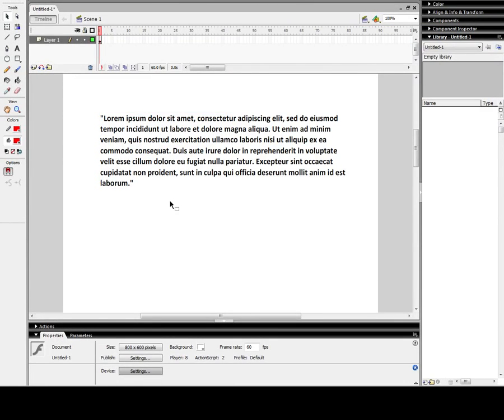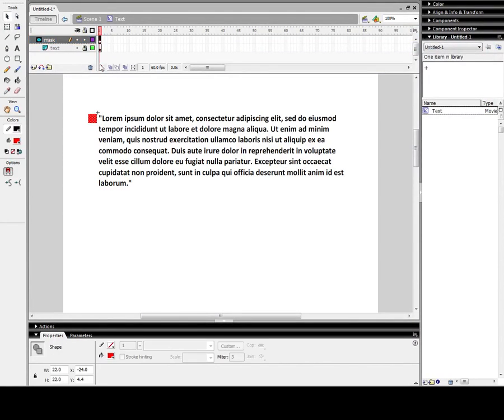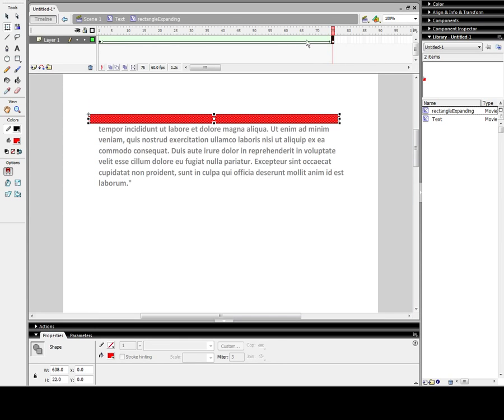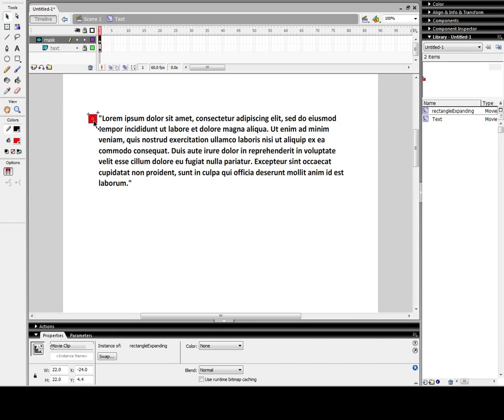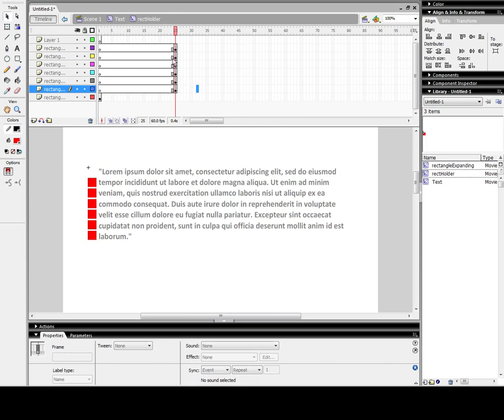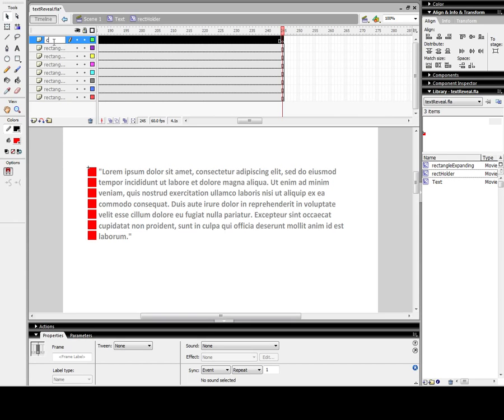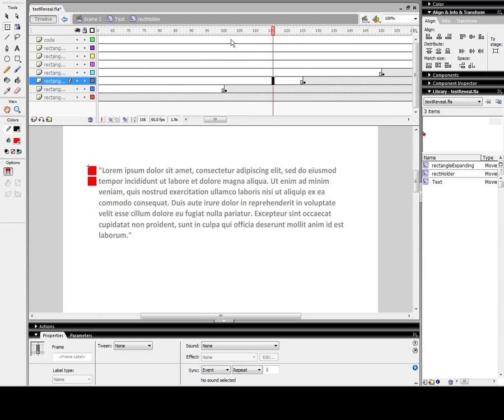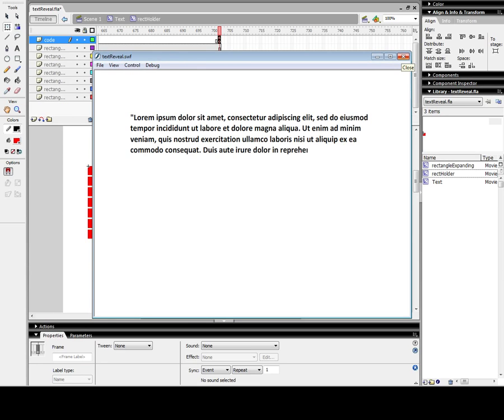Adobe Flash - Animated Mask - Text Reveal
In this lesson, I show how you can animate a mask to reveal some text.  This technique can be used to create awesome effects.  In this example, I use a single symbol with a shape tween inside it.  Then I duplicate it for each line.  I also use a separate symbol to place all the duplicates inside, distribute them to layers and then spread them out to take up about 100 frames, because the shape tween inside each copy is about 100 frames long.  This creates the effect of each line completing the reveal before the next line starts.